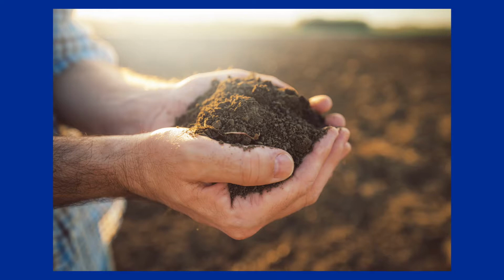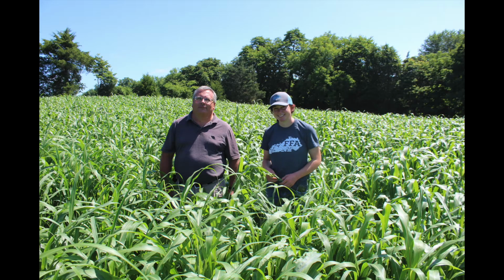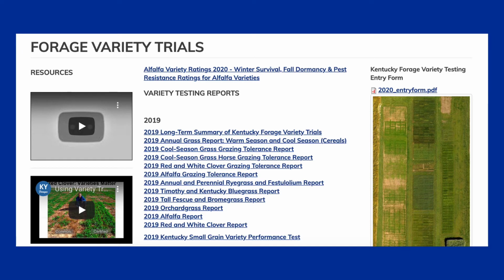Reclaiming Hay Feeding Areas